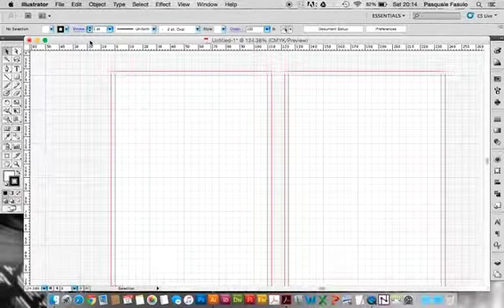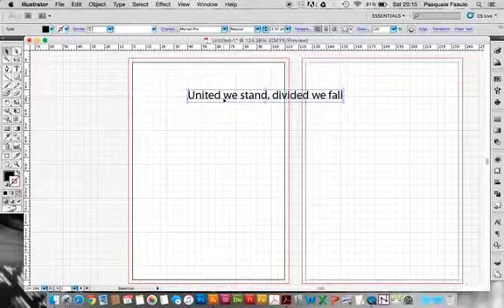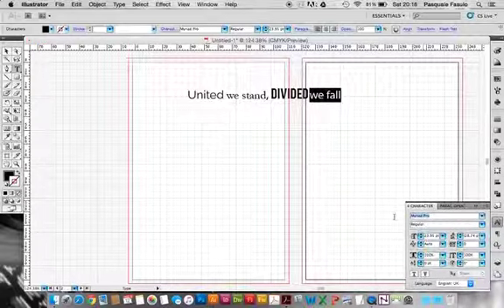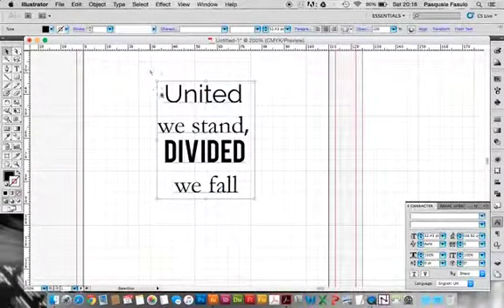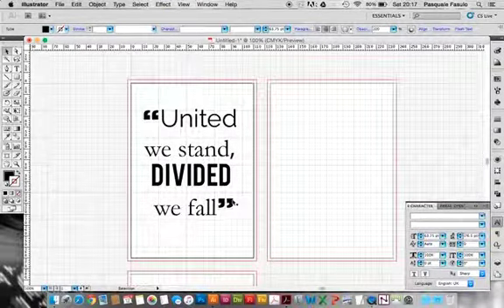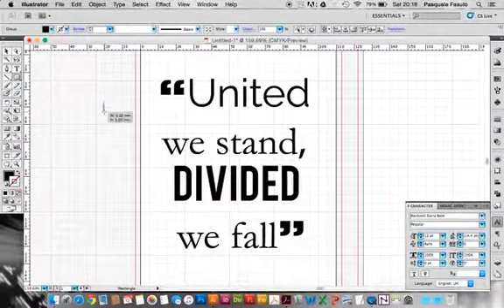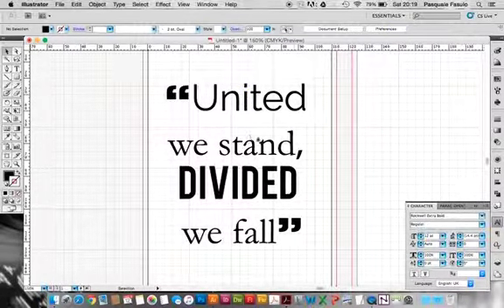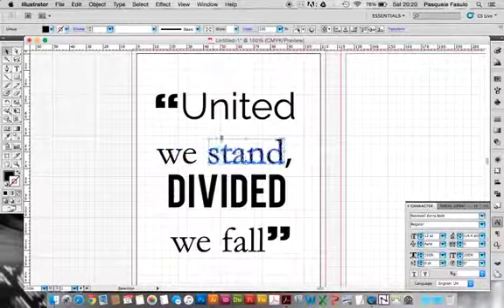Type Postcard video 2